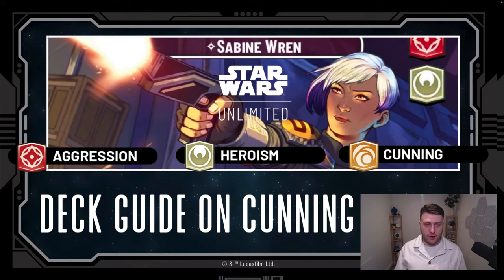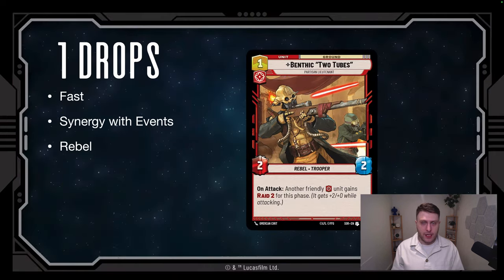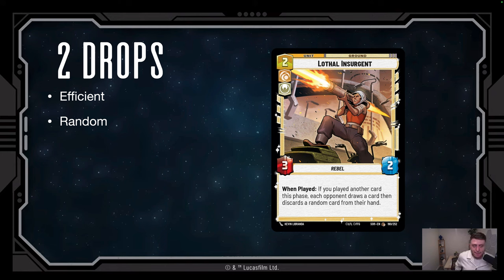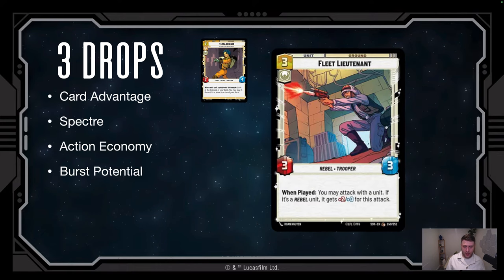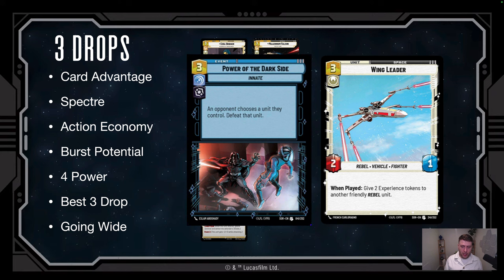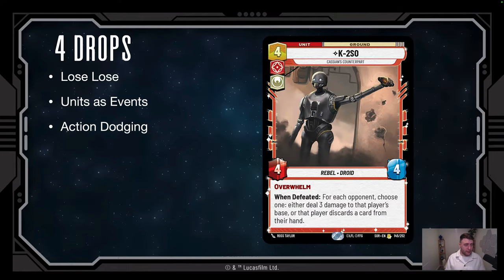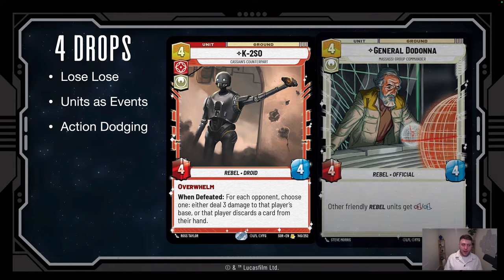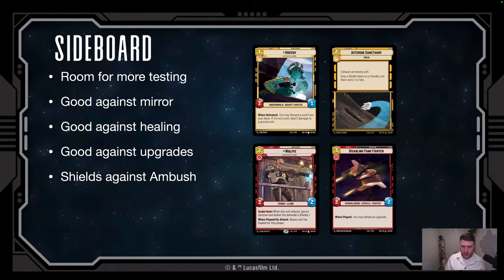Sabine Cunning Deck Review | Card Breakdown | Star Wars Unlimited Deck Tech | Updated!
This is a card breakdown of my current Sabine Cunning list. I breakdown each card in this deck. Let me know if you have any suggestions to this list or opinions on it! I am very interested to figure out the Sideboard for Iden and Boba match-ups - I have even considered running more "off-aspect" cards like No Good to Me Dead.

My next video will be featuring how to get plugged into the online SWU community!